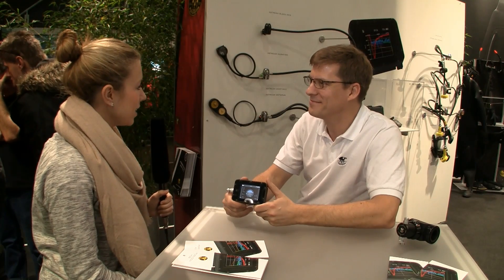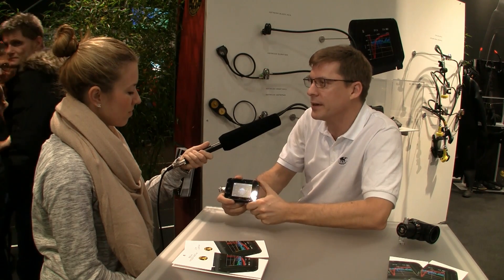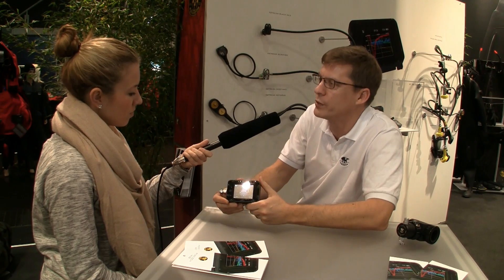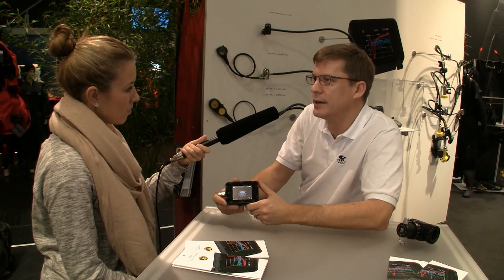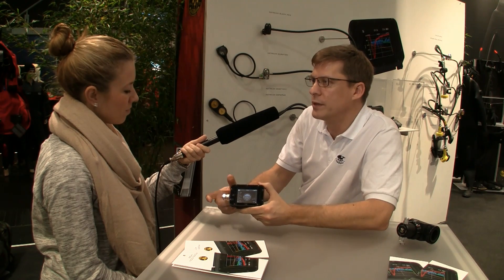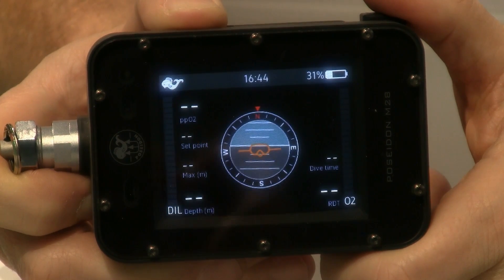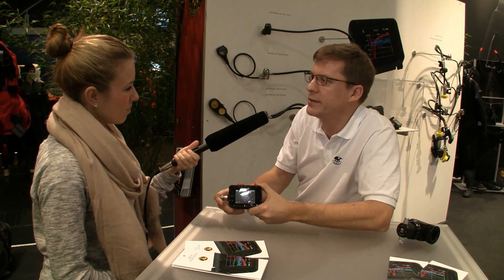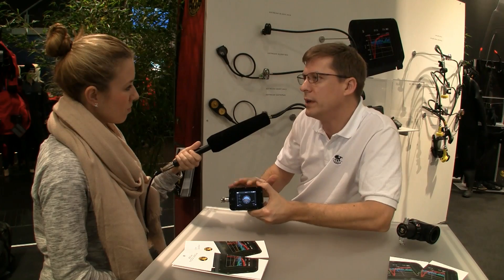boot 2016: Poseidon Computer M28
boot 2016: Richard Swartling von Poseidon Schweden stellt den neuen Tauchcomputer M 28 vor.